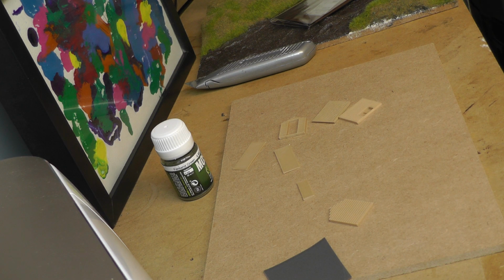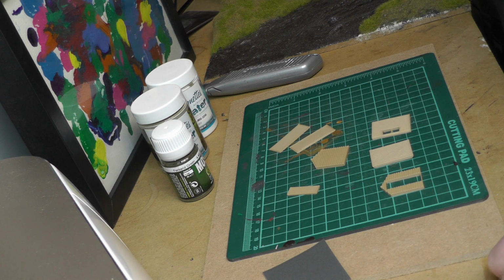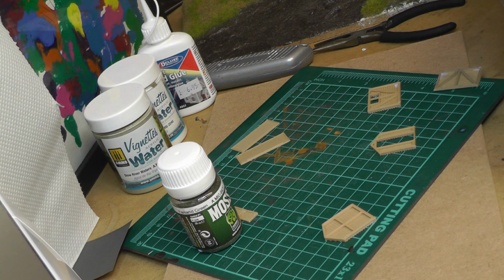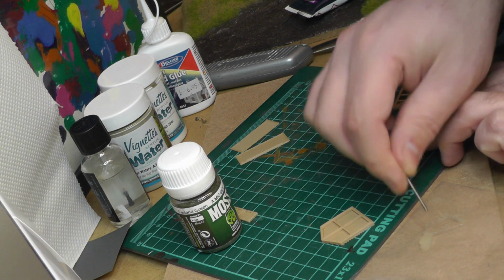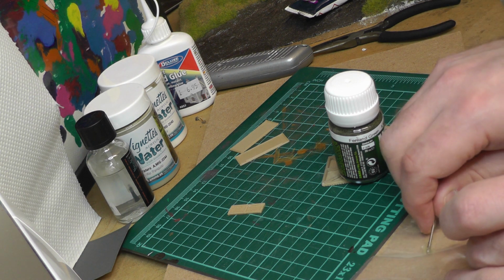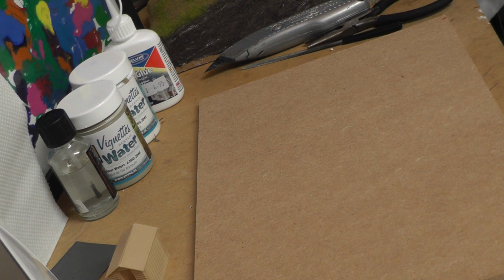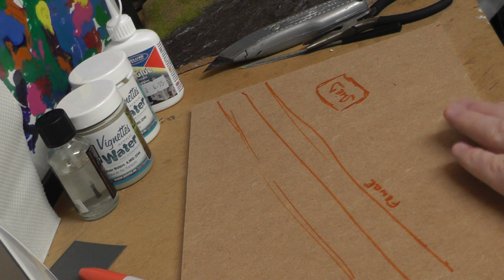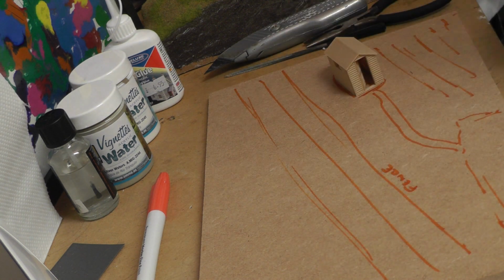The Shed: How to make a mess of building a model shed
Finally getting around to starting the Bunter's Yard PimpMyShed charity build... but in this first episode I make a bit of a mess with glue!